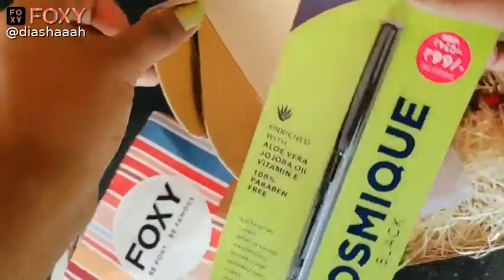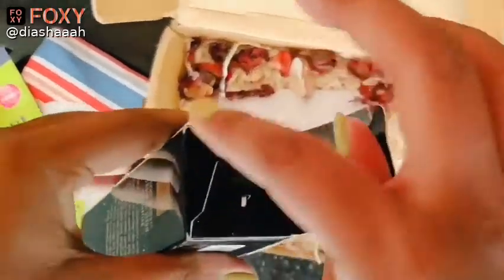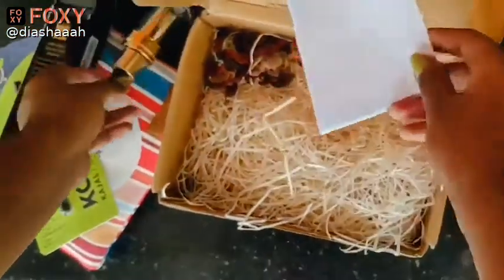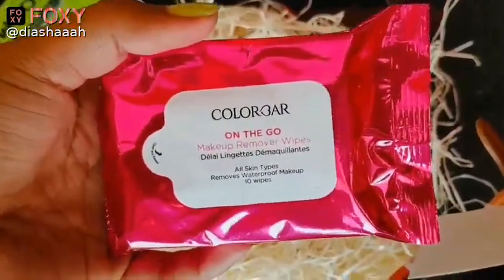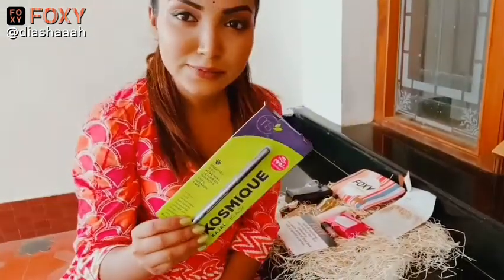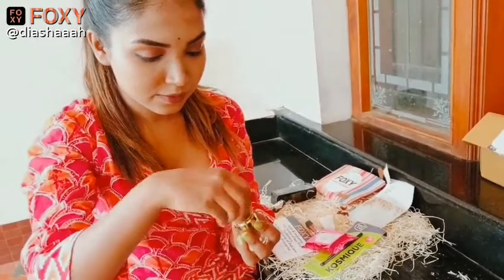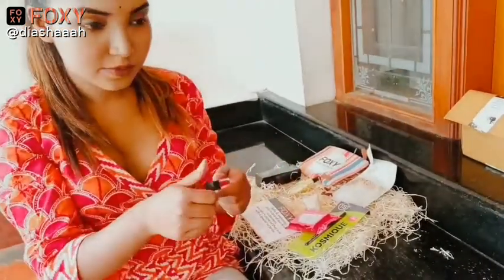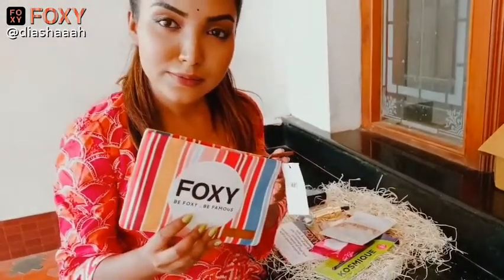Unboxing Foxy Kit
View more videos, recommended products and more from this artist on Foxy.